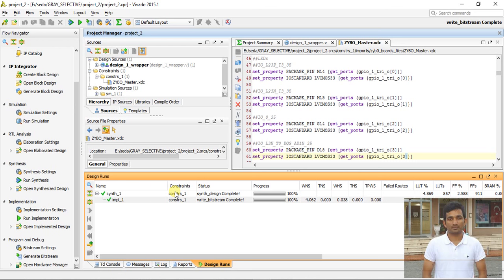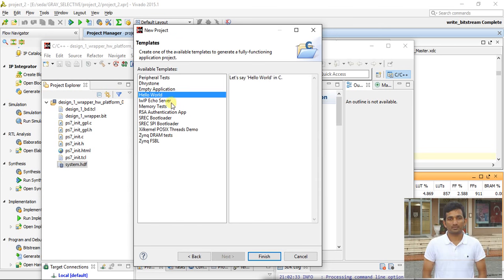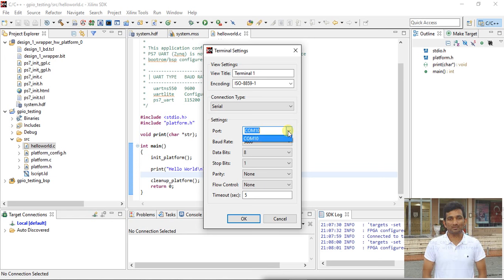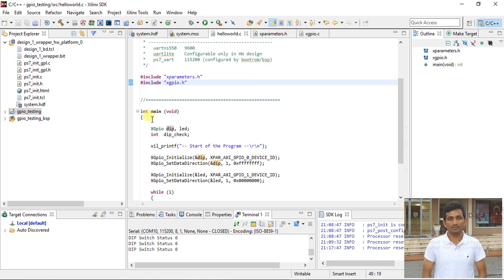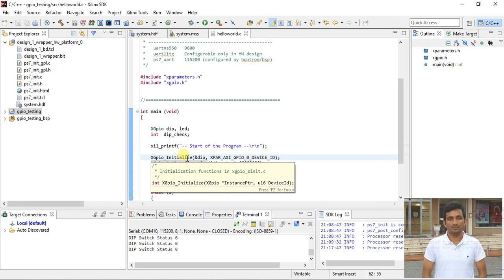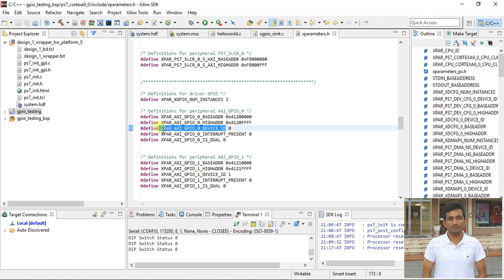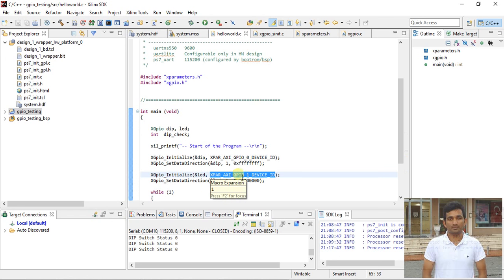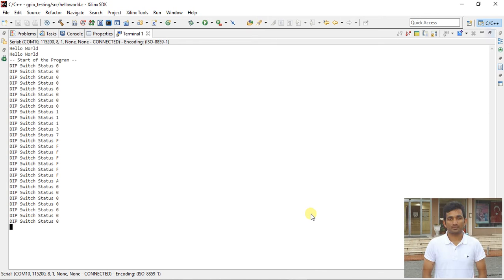GPIO(Leds and Switches) Interfacing With Processor System In Zybo Board Part 2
In part 1 have implemented hardware part
In part 2 I have verified the system by using SDK